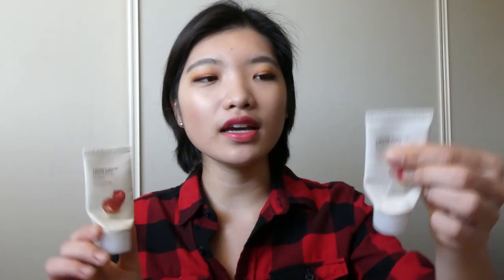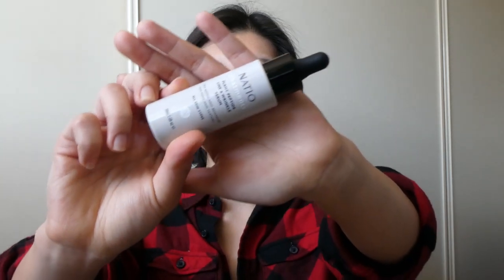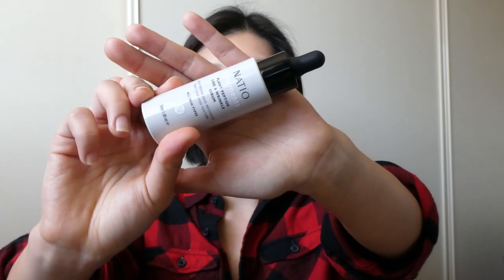June&July Empties|Natio|la roche posay|Clear shampoo|sunscreen|Sukin|Swisse|Thefaceshop|It cosmetics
📌Today's Topic:
It is time for another empty!! I must be eating all these products 😅😅
This one is a bit long, grab a drink, and hope you like it!

 Time stamps:
Intro 00:00
Makeup 00:36
Sunscreen 05:34
Facial Cleansers 08:41
Serum 12:28
Eye cream 20:21
Moisturizer 21:25
Treatment 24:48
Oral health 26:22
Hair care 29:34
Body care 31:20
Supplement 31:55

💟Yesstyle rewards code: YESRENA*
(use the link will receive $10 off on the first order; I will also receive $10; feel free to use it or not, no worries😘)*